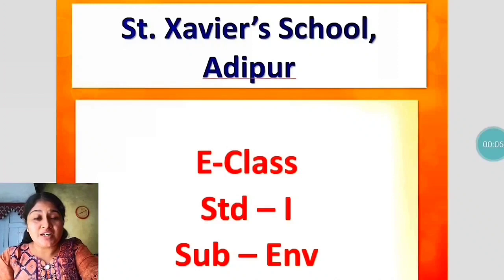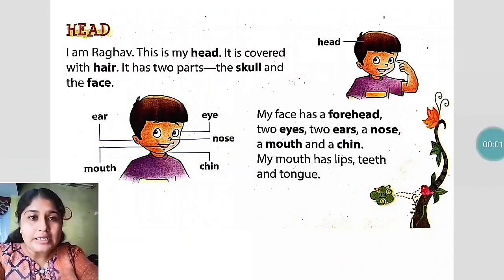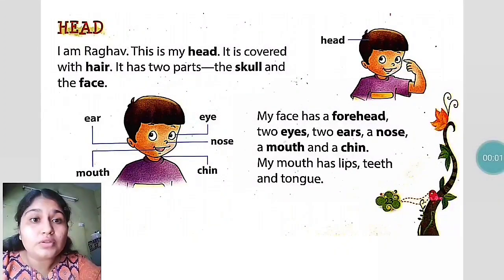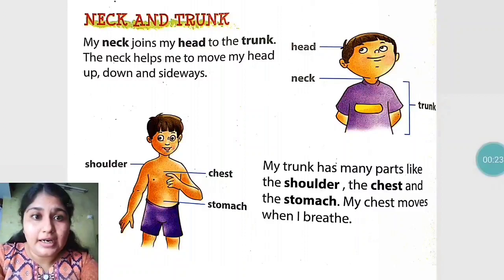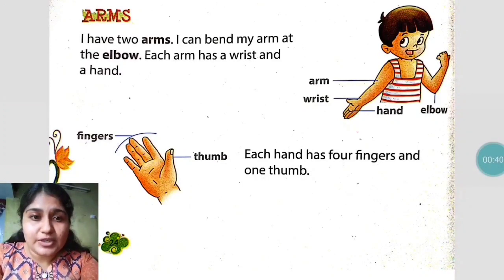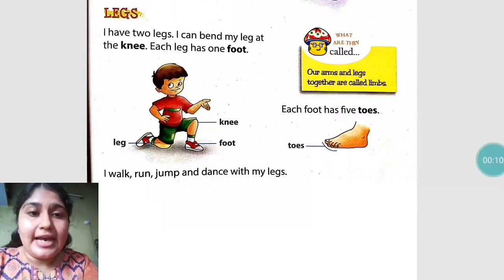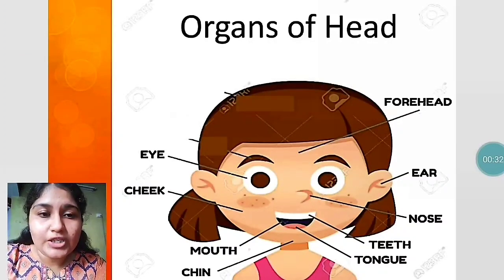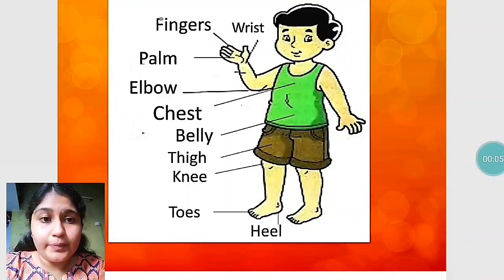Std 1 ENV CH 4 Full